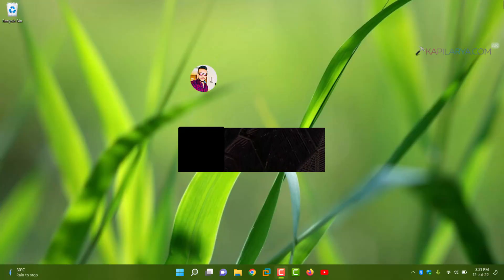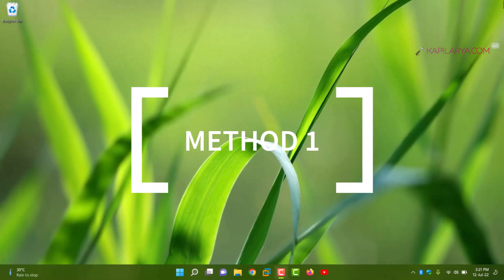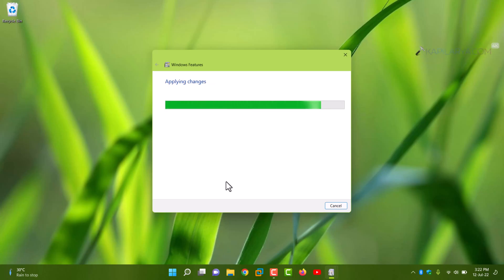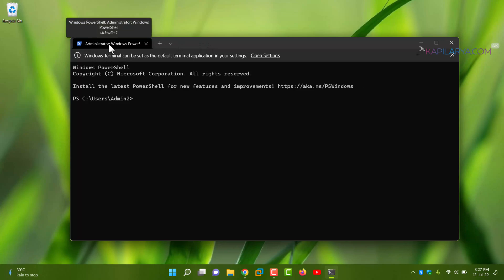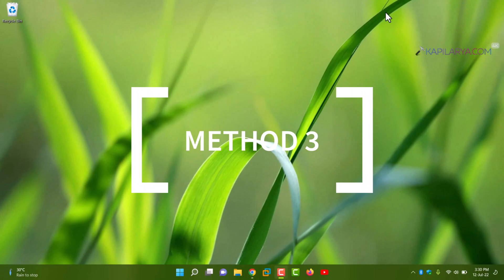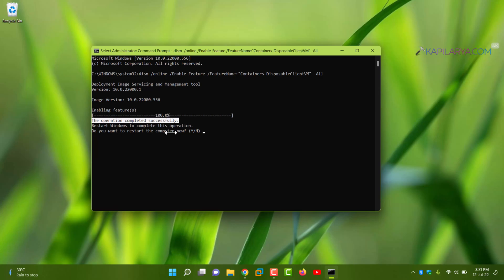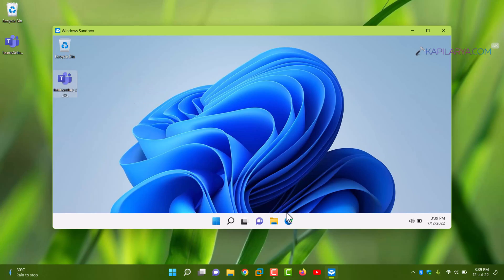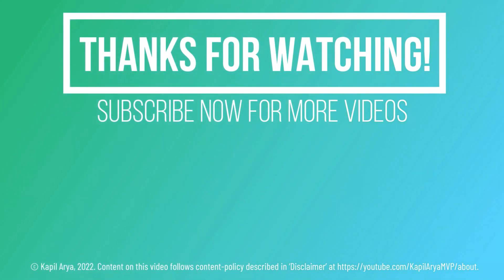Enable and use Windows Sandbox in Windows 11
In this video, see how to enable and use Windows Sandbox in Windows 11.

PowerShell command to enable Windows Sandbox:

Enable-WindowsOptionalFeature -Online -FeatureName "Containers-DisposableClientVM" -All

PowerShell command to disable Windows Sandbox:

Disable-WindowsOptionalFeature -Online -FeatureName "Containers-DisposableClientVM" -Online

Command to enable Windows Sandbox:

dism /online /Enable-Feature /FeatureName:"Containers-DisposableClientVM" -All

Command to disable Windows Sandbox:

dism /online /Disable-Feature /FeatureName:"Containers-DisposableClientVM"

Chapters:
00:00 Intro
00:24 Windows Sandbox overview
01:00 Enable Windows Sandbox - Method 1
02:09 Enable Windows Sandbox - Method 2
03:19 Enable Windows Sandbox - Method 3
04:05 How to use Windows Sandbox
05:31 End screen